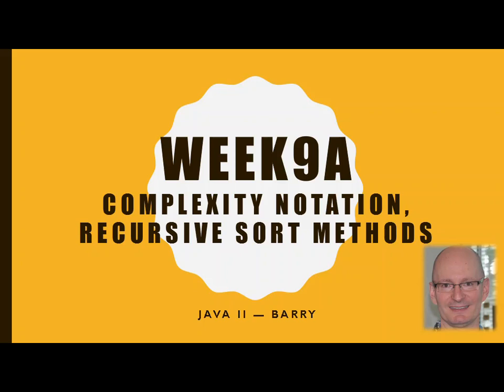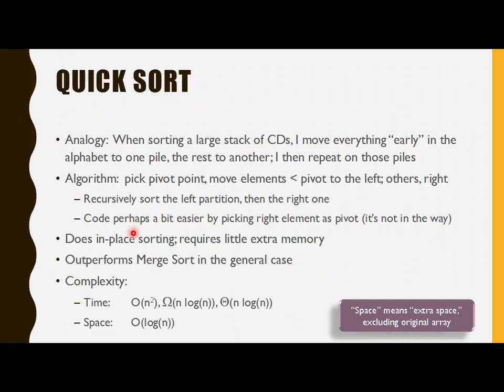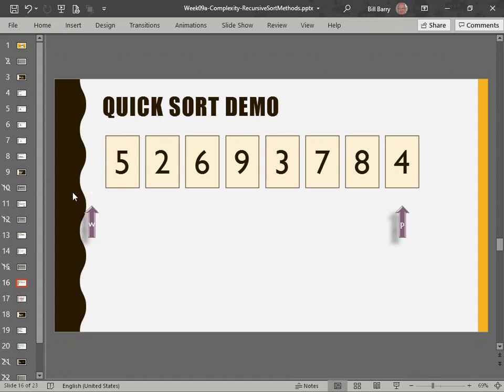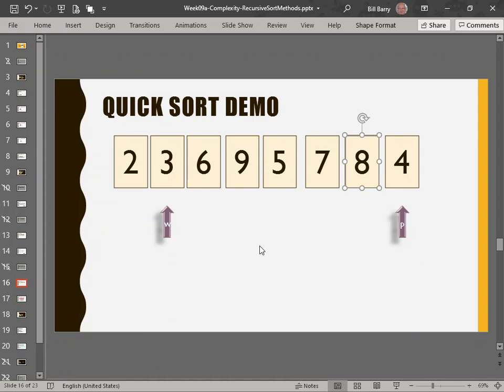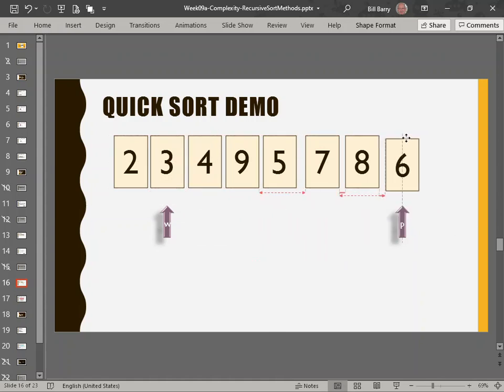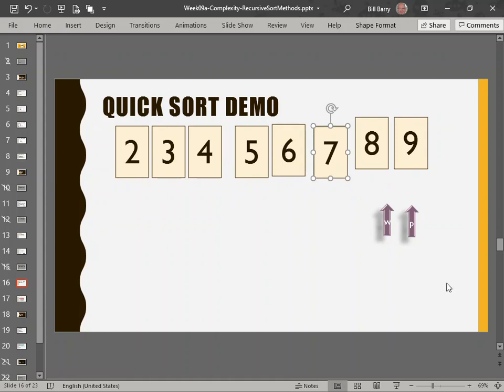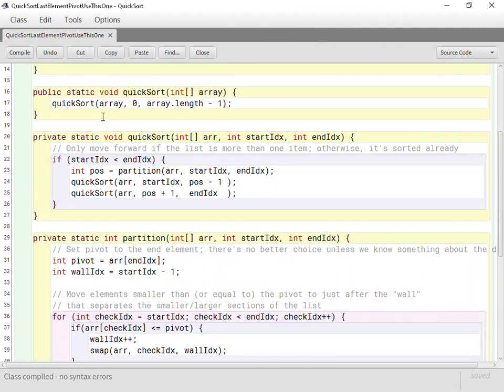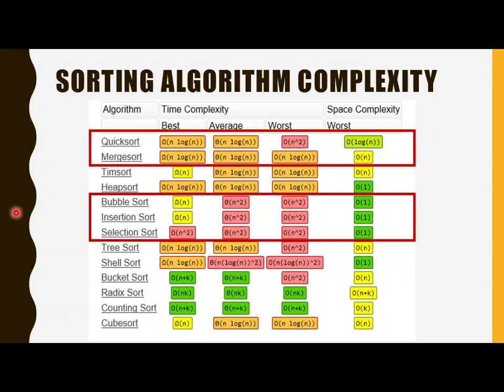Java2-09c - Recursive Sort Algorithms - Quick Sort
In this video we explore Quick Sort, a recursive sort algorithm.  We discuss how it works, then do an on-screen demonstration to help understand exactly what's happening in the breakdown/merge steps.  We also discuss the complexity of the algorithm.  We also look at a summary of the complexities of the various sort algorithms we have studied.